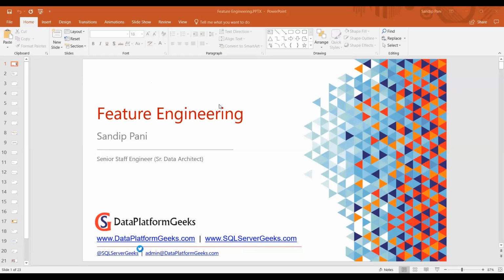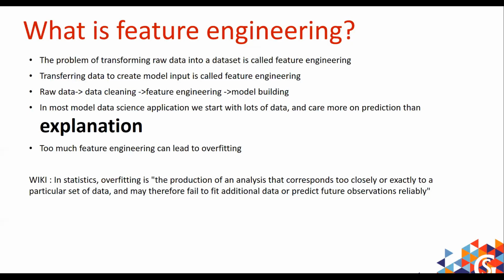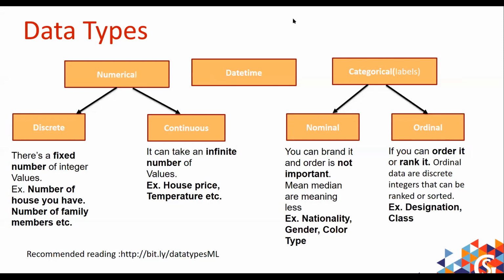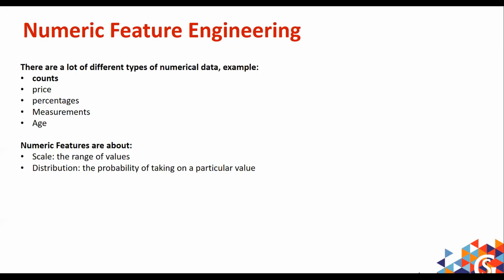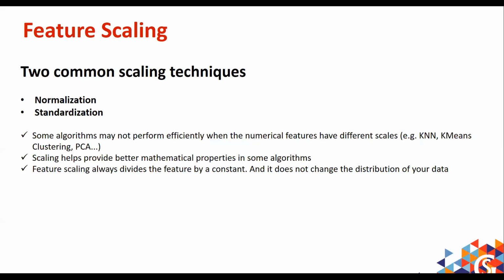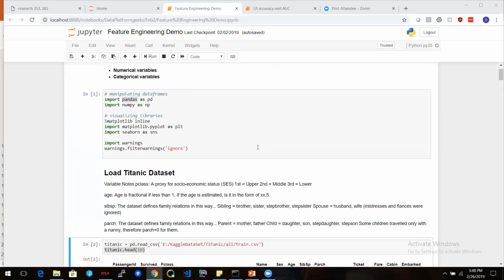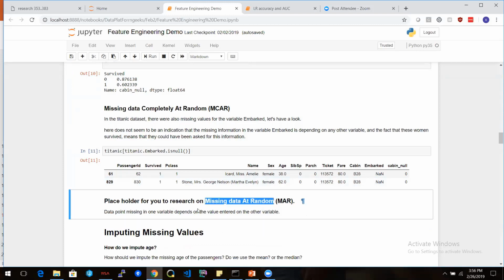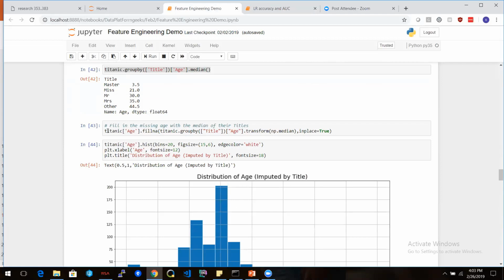Introduction to Feature Engineering - ML by Sandip Pani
Please note that this a recorded webinar. It was recorded during live presentation.

In this webinar, you will learn about the Feature Engineering in Machine Learning. Webinar resources including presentation, demo files, code snippets and more learning material is available (Join for free and access all the resources)

Data Platform Summit 2019 Registration is now Open
DPS 2019 was officially launched on Feb 2 in Bengaluru. 3 days of pre-con on August on 19, 20 & 21. Conference on August 22, 23 & 24.

A word from our knowledge Partners

SQLMaestros Master Classes
Wish to Attend Full-Day, Deep-Dive Training? SQLMaestros Master Classes are announced. Classes on SQL Server, SSRS, Power BI, SSIS, DevOps, Machine Learning, R, Python & Artificial Intelligence.

Amit Bansal’s popular SQL Performance Tuning course is now going live in video format.

SQLMaestros Learning Kits
The kit comprises of PowerPoint presentations, lab manuals, workbook & instructor demos & notes. The kit is based on Amit Bansal’s Performance Tuning Master Class.

SQL Server Health Check
If your SQL Server deployments are not performing good or if you have seen early signs of performance degradation, SQLMaestros can help you with a thorough health check.